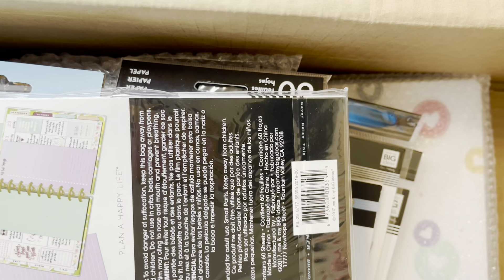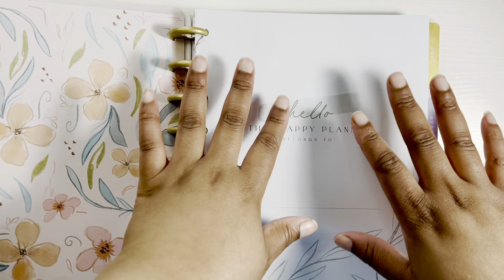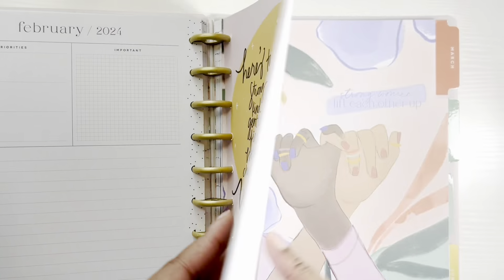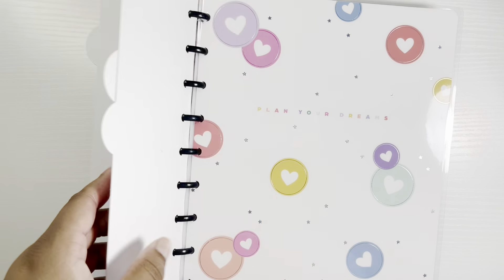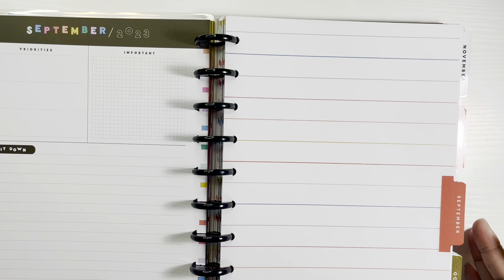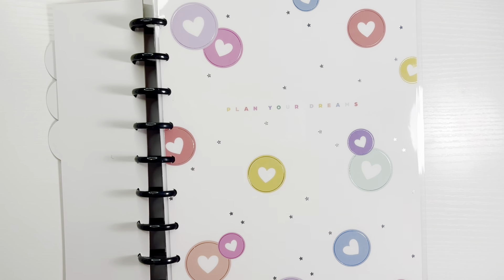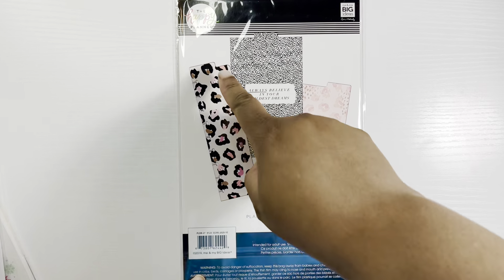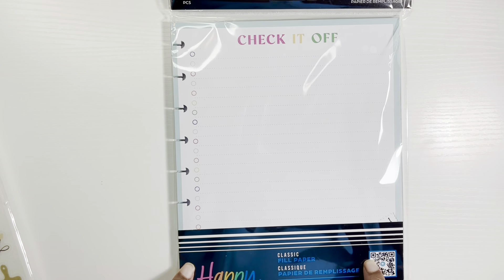Fun! The Happy Planner Haul~New Planners Spring 2023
The Creative Flamingo
Fun! The Happy Planner Haul~New Planners